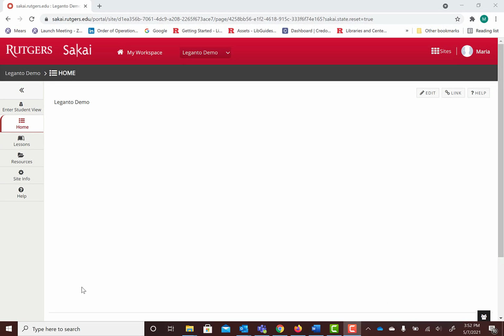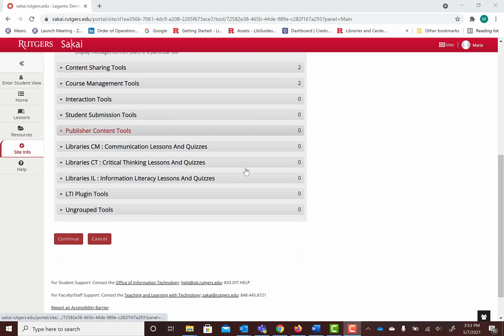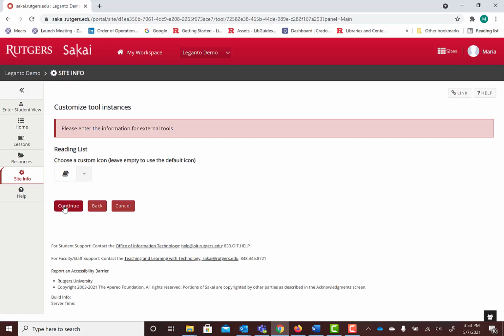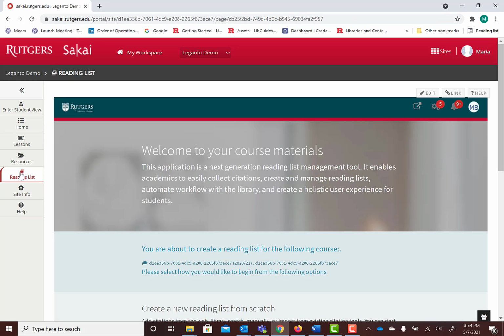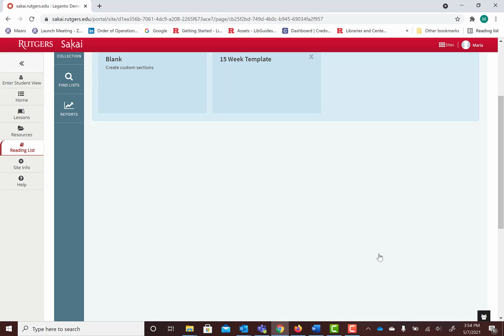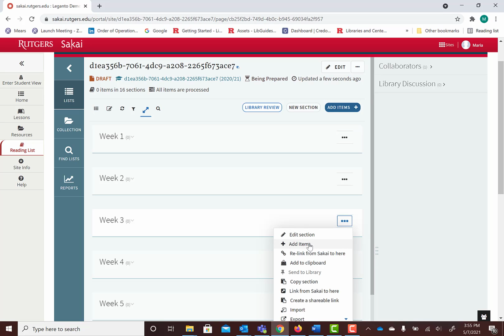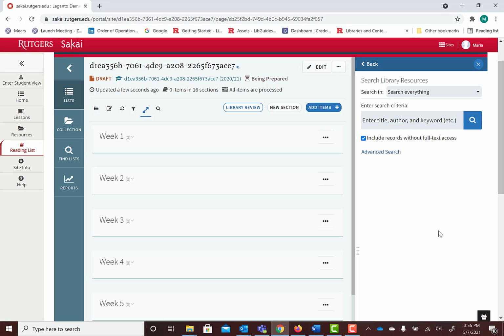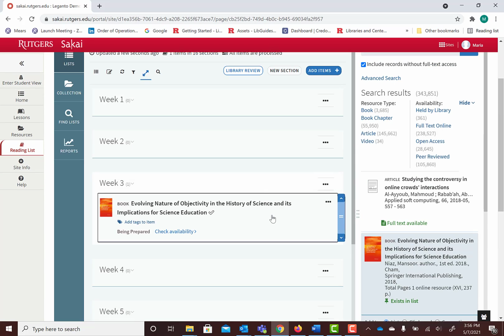How to use the Library Reading List Tool in Sakai